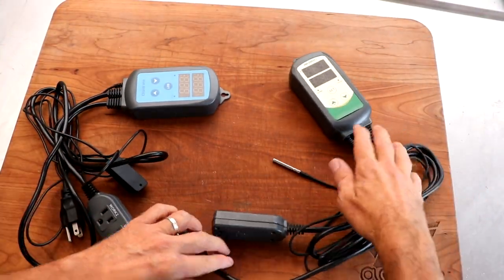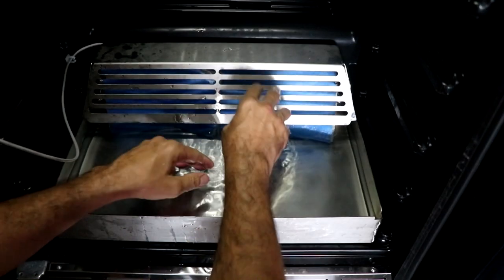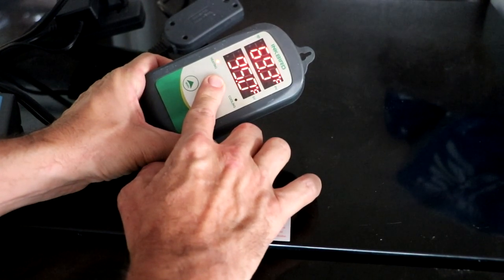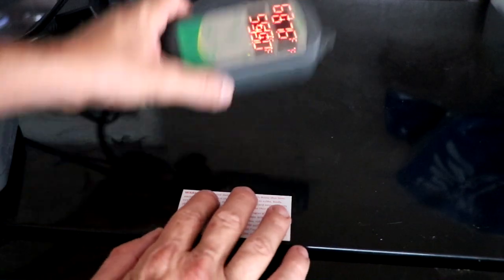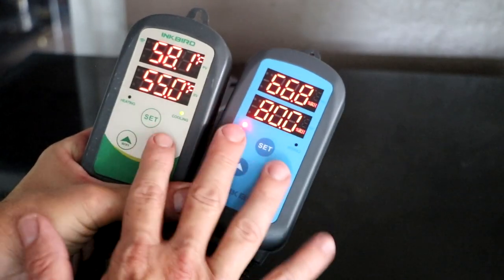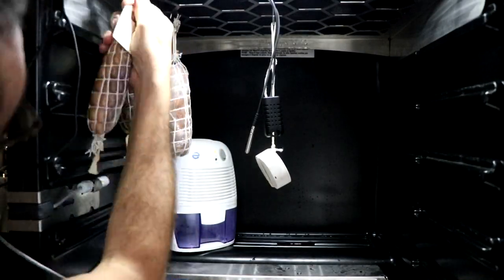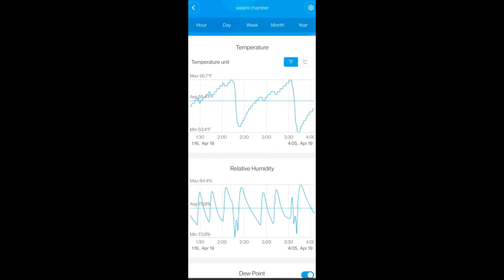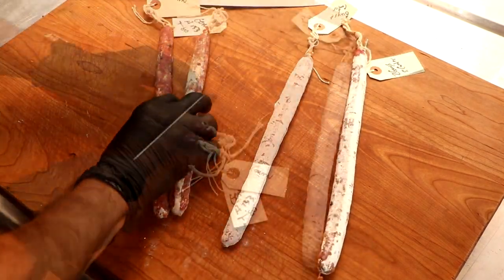Can we modify Cavern to make it work? Testing a Prototype Dry Curing Chamber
Today we are testing the prototype dry curing chamber by FirstBuild - Cavern.  For official updates on this project be sure to sign up

You can find a printable recipe for our Genoa Salami

Link for the ThermoHygrometer I used in this video
Link for the 2 controllers that I used: InkBird Controllers temp & Humidity

Items used to make the salamini in this video:
Stainless Steel hooks
Sausage Pricker

2. Use our amazon link to get to amazon to make your purchases

Eric